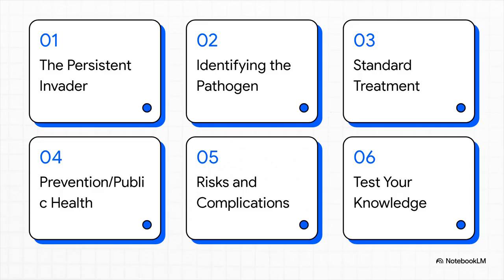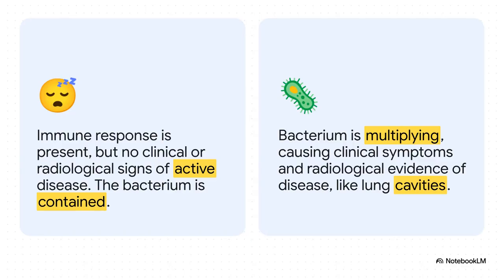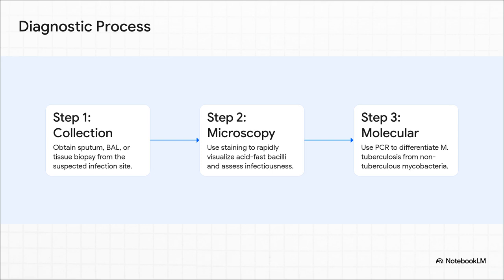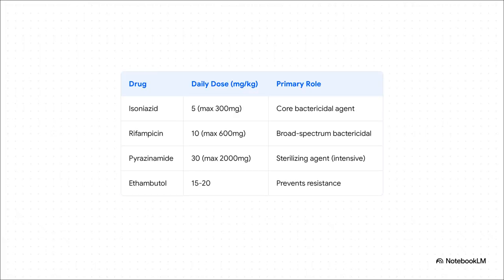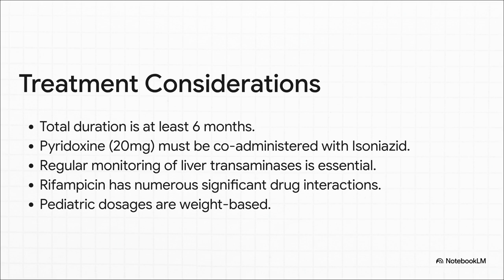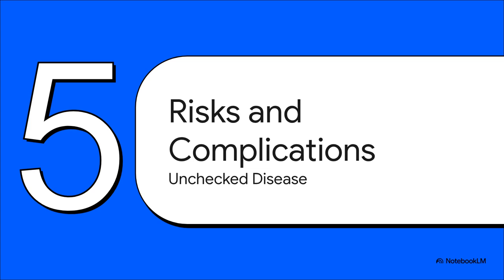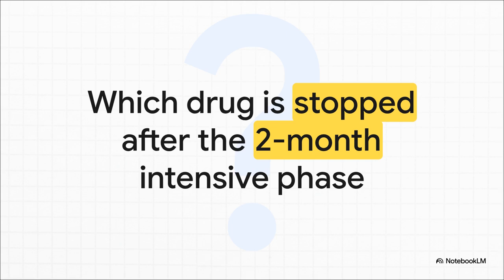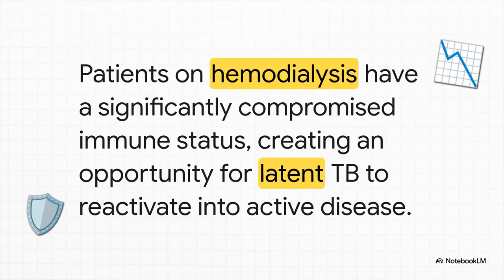2.2.2.5. Tuberculosis pulmonary and extra pulmonary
Join us for a clinical deep dive into one of humanity's oldest and most persistent foes: Tuberculosis. This comprehensive explainer covers the full spectrum of the disease, from the microbiology of Mycobacterium tuberculosis to the complexities of diagnosis, treatment, and global public health control.

We'll differentiate between latent TB infection and active disease, explore the risk factors for reactivation, and detail the modern diagnostic process, including the crucial role of molecular testing to distinguish TB from non-tuberculous mycobacteria (NTMs). Learn about the strategic, multi-drug assault required for treatment, the importance of long-term therapy, and special considerations for pediatric patients.

Finally, we'll cover vital public health measures like contact tracing and in-hospital control, discuss the devastating risks of unchecked disease, and test your knowledge with a clinical case.

Timestamps:
00:00 - Introduction
00:45 - Part 1: The Persistent Invader (Understanding the Disease)
02:23 - Part 2: Identifying the Pathogen (The Diagnostic Hunt)
03:44 - Part 3: Standard Treatment (The Strategic Assault)
05:08 - Part 4: Prevention & Public Health
06:12 - Part 5: Risks and Complications
07:01 - Part 6: Test Your Knowledge